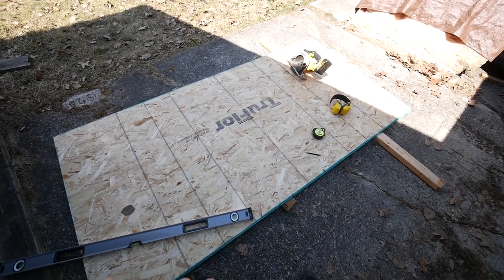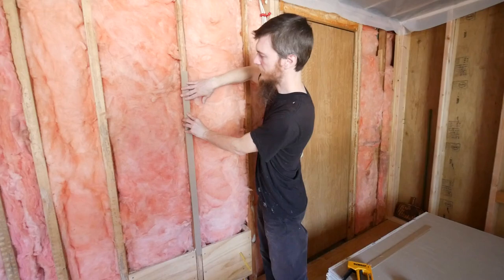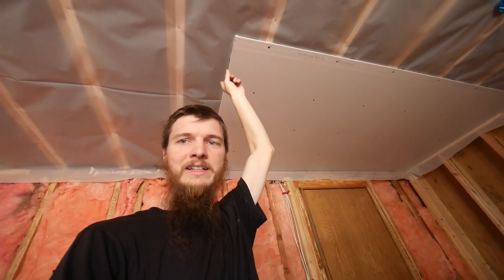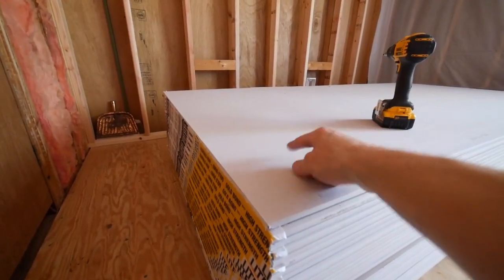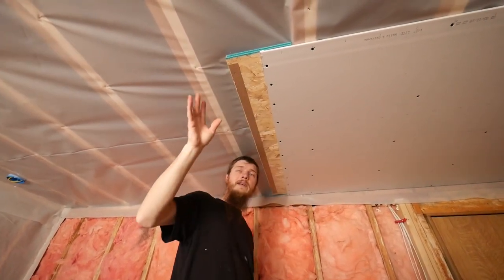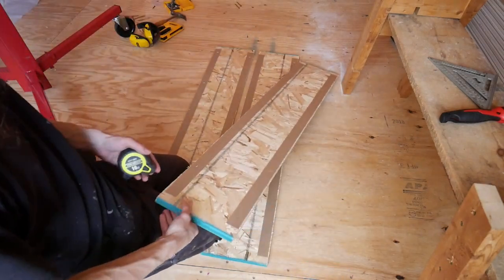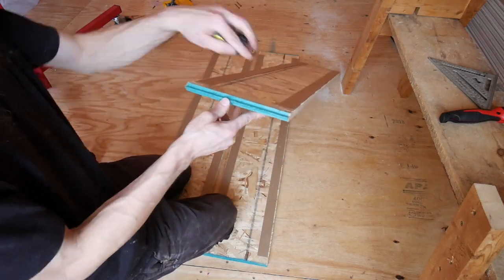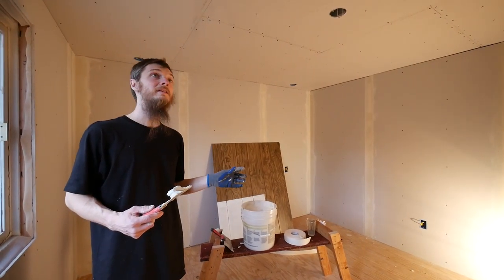Drywall End Joint Finishing Hack for a Smoother Ceiling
This video is composed of excerpts from our bedroom remodel videos so while it may not be perfect, it gets the point across and hopefully helps someone. This is a great, but rarely known technique for finishing drywall end joints for a smoother ceiling finish.